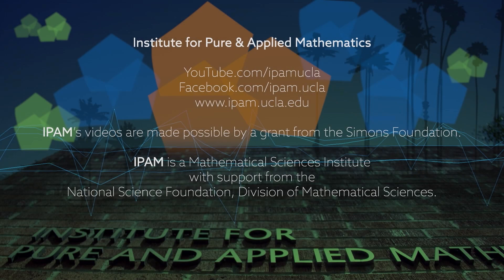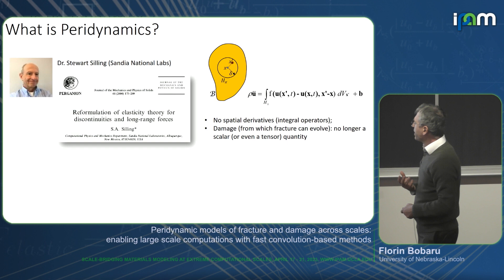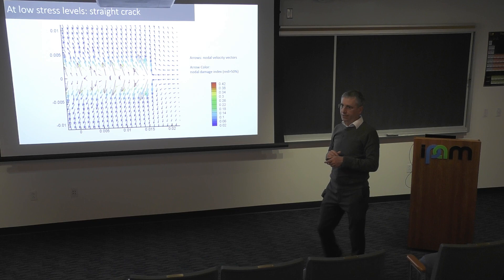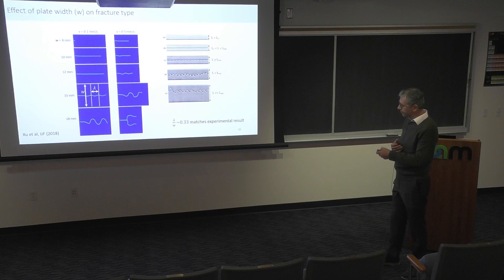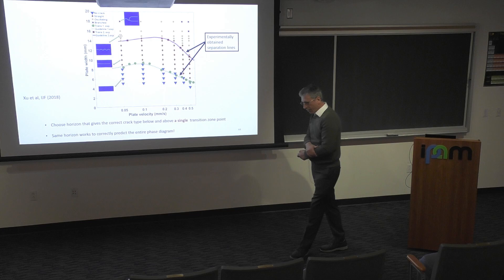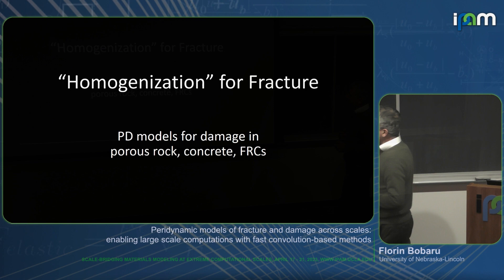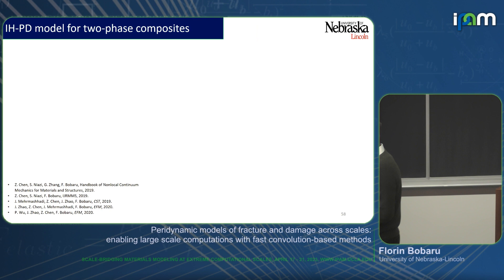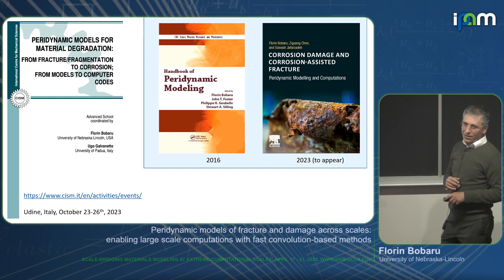Florin Bobaru - Peridynamic fracture across scales: large scale computations with fast methods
Recorded 18 April 2023. Florin Bobaru of the University of Nebraska-Lincoln presents "Peridynamic models of fracture and damage across scales: enabling large scale computations with fast convolution-based methods" at IPAM's workshop for Scale-Bridging Materials Modeling at Extreme Computational Scales.
Abstract: Fracture and damage are intrinsically multi-scale phenomena, controlled by mechanisms happening at the atomic scale but being affected by, and affecting the macro scales. For many decades, because of the inability of continuum-level models to predict the observed behavior in some of the most difficult problems, e.g. dynamic fracture, brittle fragmentation, corrosion damage, etc., the belief was that these problems required full atomistic descriptions. Multiscale approaches have been trying to connect these scales with limited success. This is because, on the one hand, computationally intensive atomistic models produce massive amounts of data, over too-small of time spans and minute spatial dimensions, not all of which have relevance at the macro/engineering scales. On the other hand, transferring back-and-forth information across scales leads to its own approximations and losses.
We discuss some new approaches to simulating dynamic fracture, corrosion damage, and brittle fragmentation, which, when paired with extreme scale computations, allow us, for the first time, to accurately predict the observed behavior in these challenging problems. Two advances have made this possible: (1) a type of nonlocal modeling called peridynamics, and (2) a fast convolution-based method used to compute, with efficiency, solutions to the integro-differential equations resulting from peridynamic models. Nonlocality allows us to “embed” information on mechanisms and behavior at the microscale into continuum-level models. The natural convolutional structure of peridynamic kernels leads to the possibility of using efficient FFT algorithms in problems with fracture/damage. We focus on dynamic fracture and damage in brittle (glass, glassy polymers, ceramics), quasi-brittle (concrete, porous rock, composites), and ductile materials, as well as corrosion and corrosion-induced damage (pitting, intergranular, crevice, galvanic, stress corrosion cracking). For heterogeneous materials we show how stochastic homogenization in peridynamic models can be used to reduce complexity of computations without losing accuracy in predicting failure behavior. These new models can now solve, accurately, dynamic crack branching problems, in 3D macro-scale samples, or pitting corrosion with hundreds of pits in steel bars at engineering-relevant temporal and spatial scales, on a single processor or GPU system in a matter of minutes (see PeriFast on GitHub). When combined with massively parallel computational frameworks, larger and larger scales with multi-physical behavior of higher complexity appear within reach, for the first time.